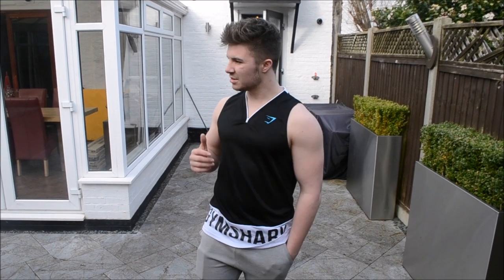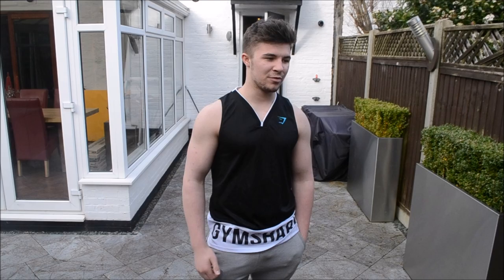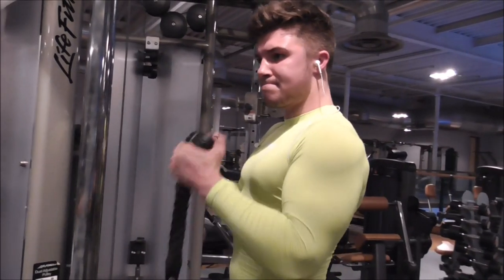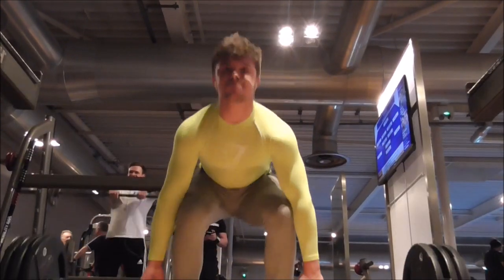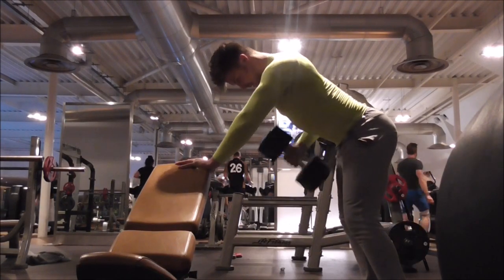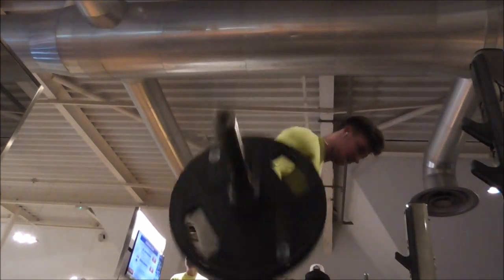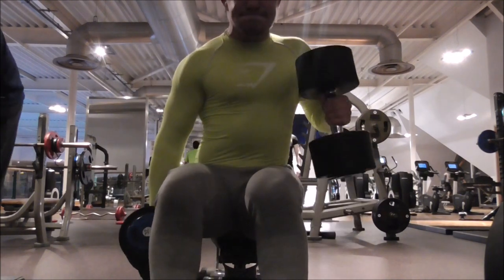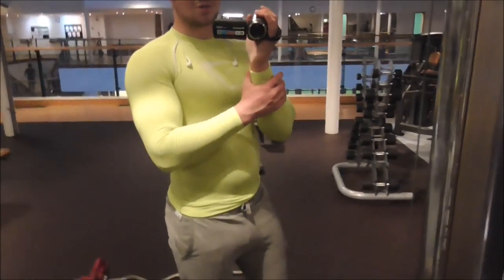Teen Bodybuilder/ back, biceps and shoulders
a small piece of footage from my workouts